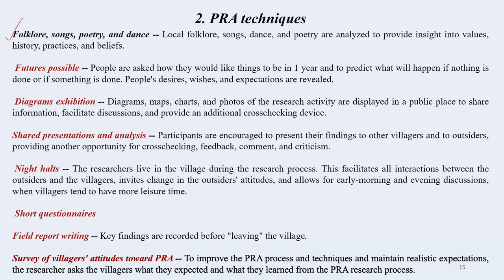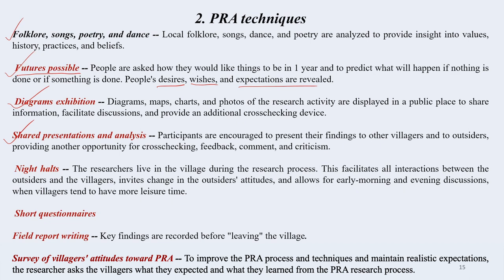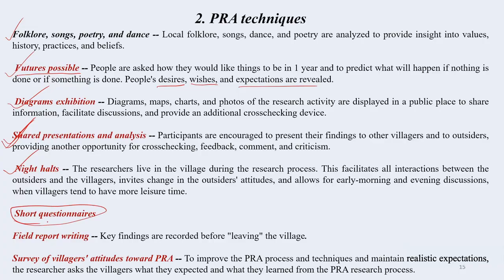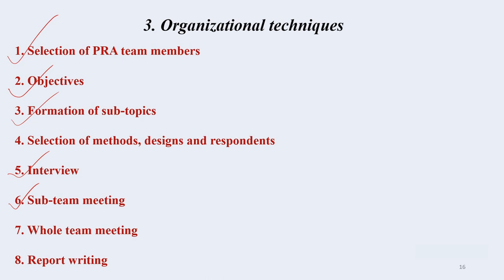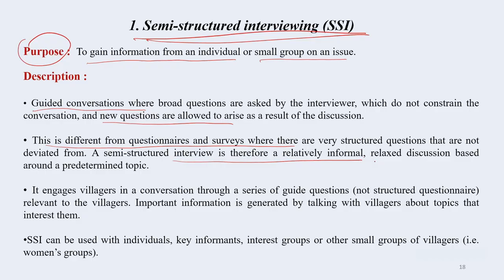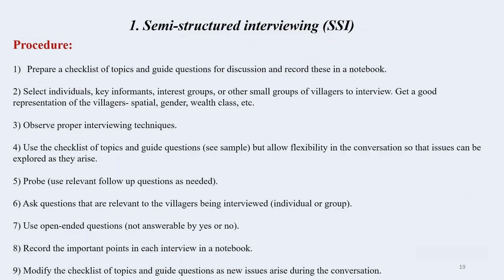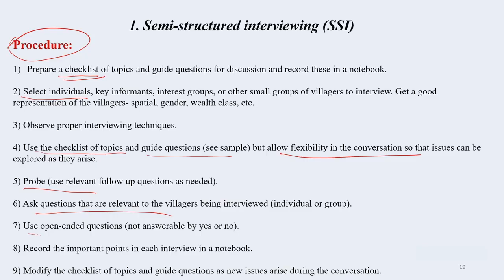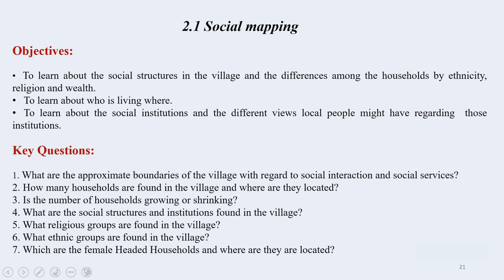Lec 18: PRA techniques within INRM